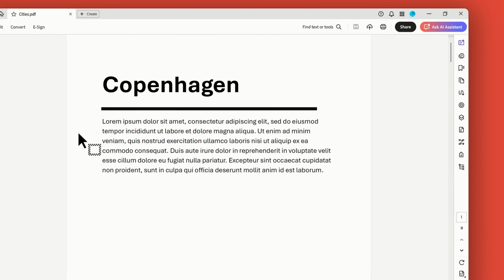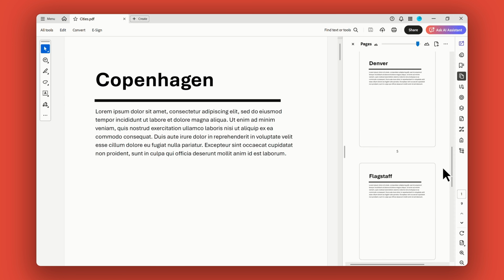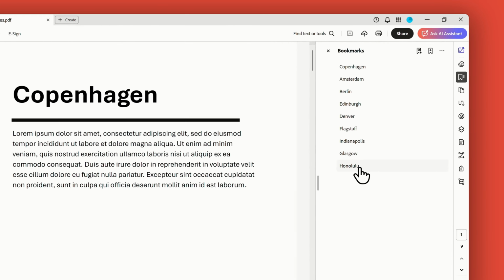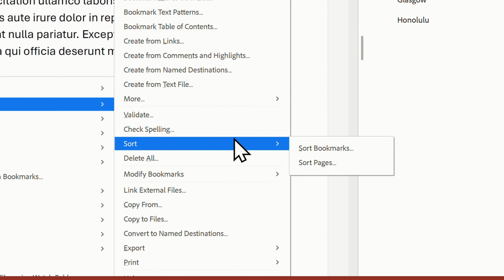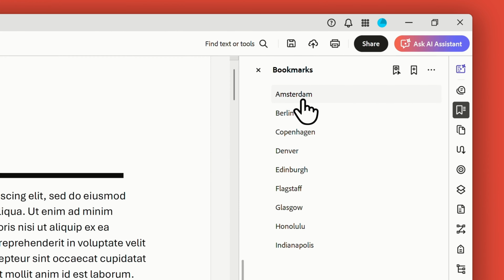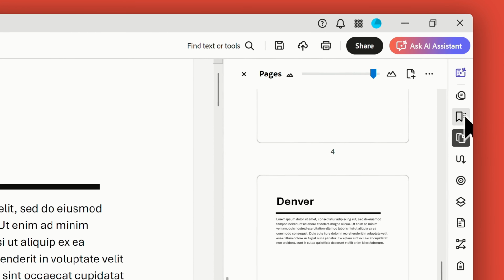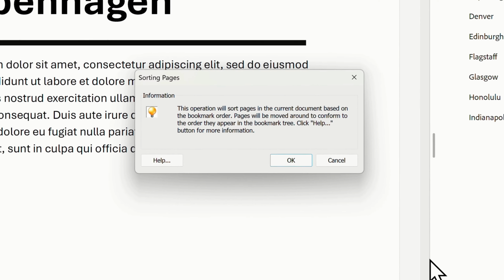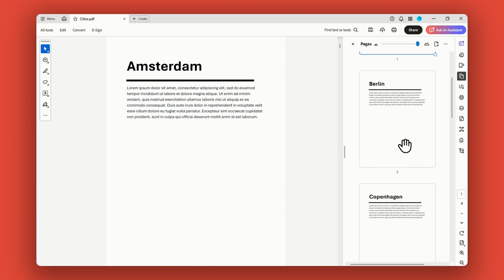How to Sort PDF Bookmarks and Pages in Adobe Acrobat | AutoBookmark Tutorial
In this video, you’ll learn how to use the 𝐀𝐮𝐭𝐨𝐁𝐨𝐨𝐤𝐦𝐚𝐫𝐤 𝐩𝐥𝐮𝐠𝐢𝐧 𝐟𝐨𝐫 𝐀𝐝𝐨𝐛𝐞 𝐀𝐜𝐫𝐨𝐛𝐚𝐭 to quickly organize your PDF documents. We’ll cover two powerful features:

🔹 Sort Bookmarks Alphabetically – instantly reorganize your bookmark panel so it’s easy to browse and navigate. Perfect for manuals, glossaries, and reference documents.

🔹 Reorder Pages to Match Bookmarks – automatically rearrange the actual PDF pages to follow the same order as the bookmarks, creating a clear and consistent structure.

This tutorial demonstrates how to:

- Sort bookmarks alphabetically with one click
- Reorder document pages to match the sorted bookmark sequence
- Improve navigation and usability in large or complex PDFs

By the end, your bookmarks and pages will be aligned for a seamless reading and navigation experience.